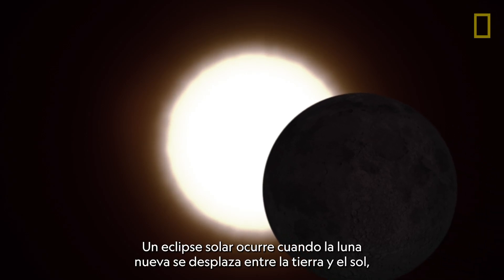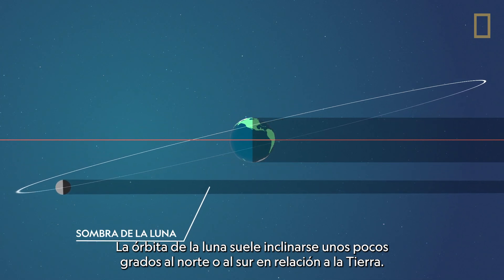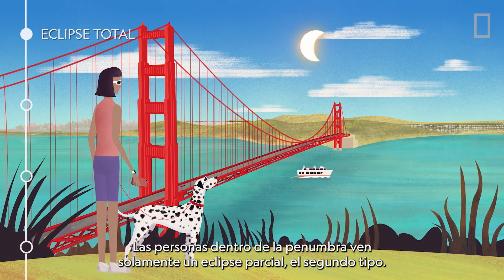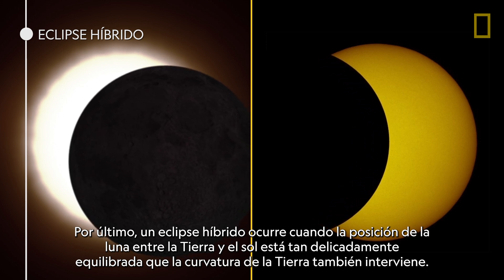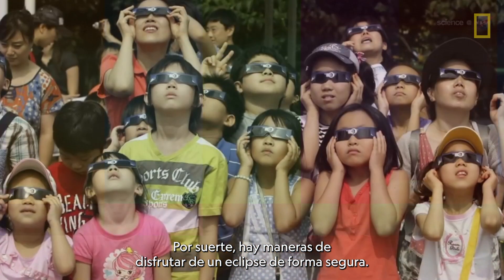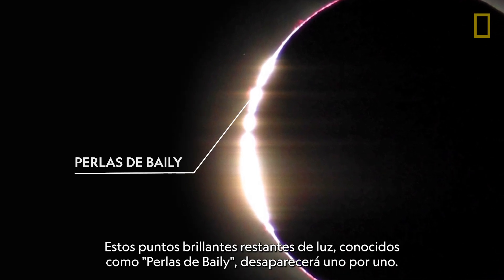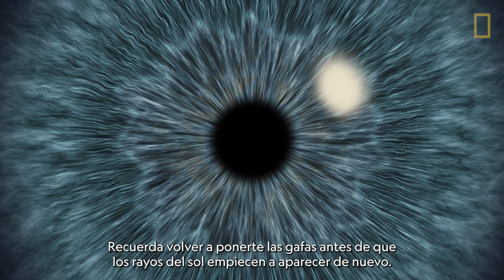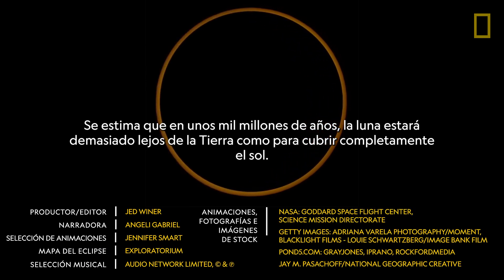Eclipse Solar 101 | NATIONAL GEOGRAPHIC ESPAÑA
Una vez cada dos años algún lugar del mundo vive un eclipse de sol total. ¿Qué es un eclipse? Conoce más sobre cómo ocurren los eclipses solares y cómo observarlos de manera segura si te cruzas en su camino a la totalidad.

Los mejores videos y documentales de National Geographic en español: Animales, Bienvenidos al canal oficial de NATIONAL GEOGRAPHIC ESPAÑA

Disfruta de los mejores videos de animales, ciencia, espacio, medio ambiente, historia y viajes, además de los mejores contenidos de las series y documentales de National Geographic en español.

Visita la web oficial de NATIONAL GEOGRAPHIC ESPAÑA para encontrar toda la información, vídeos, fotos y noticias de National Geographic.